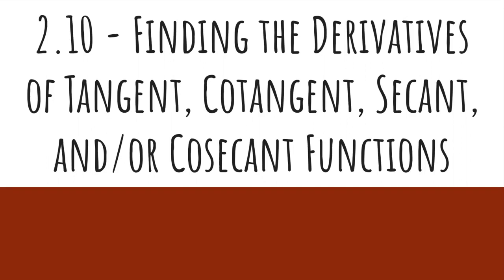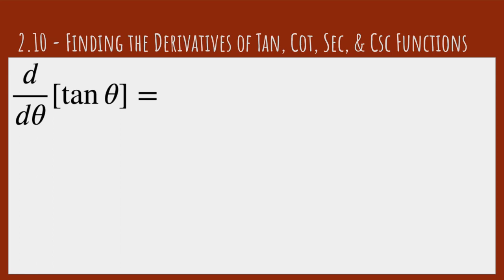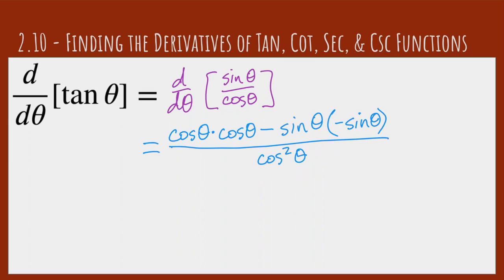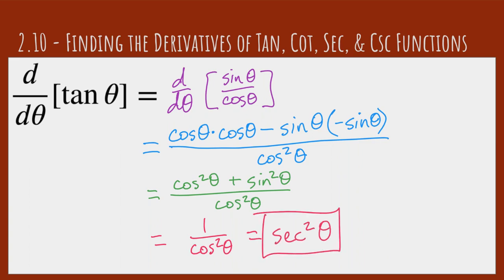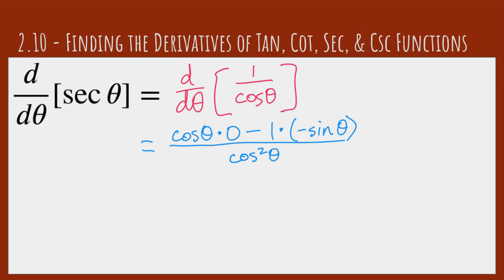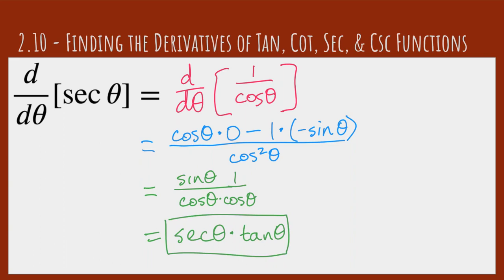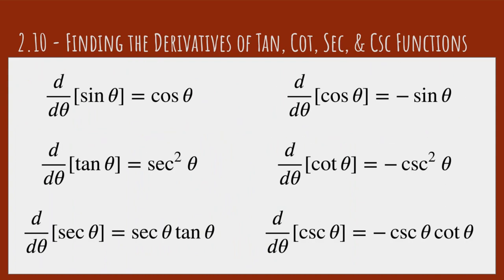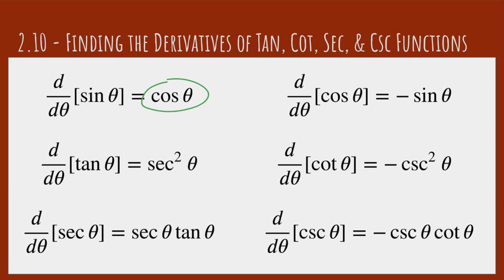2.10 - Derivatives of Trig Functions